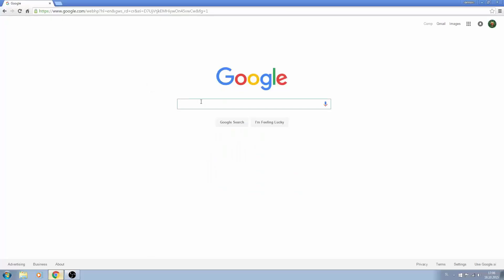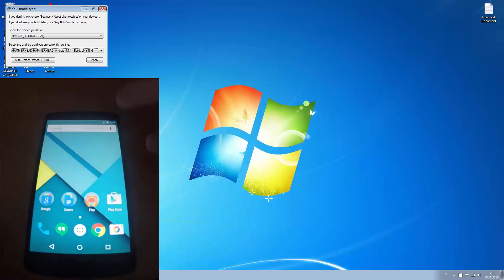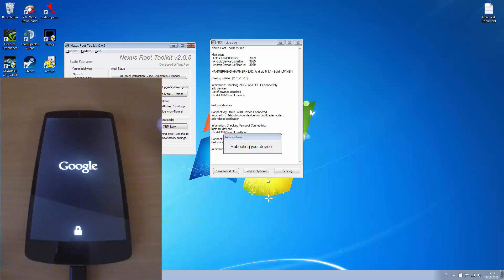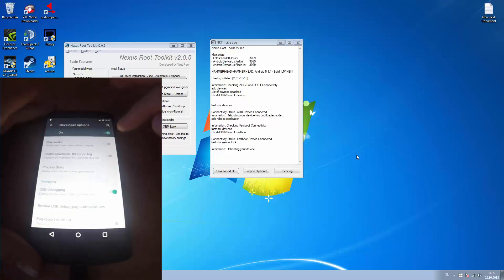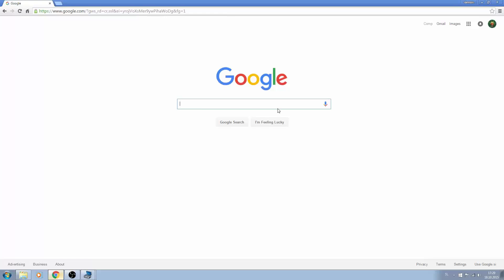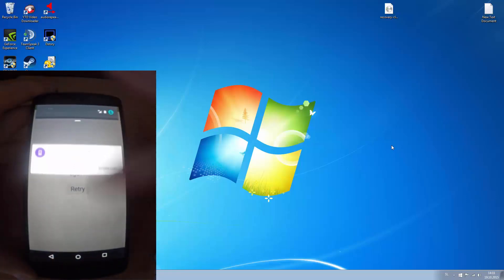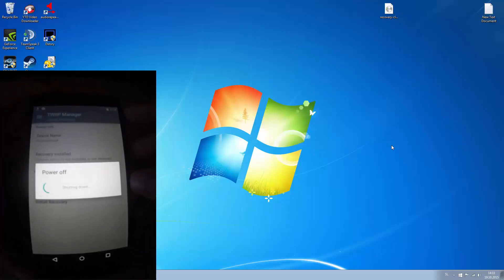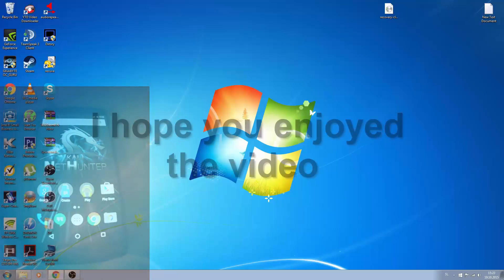How to install Kali Net Hunter 2.0/3.0 to Nexus 5 [Works in 2020]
How to install Kali Net Hunter to Nexus 5x [Works with 2020 version]: